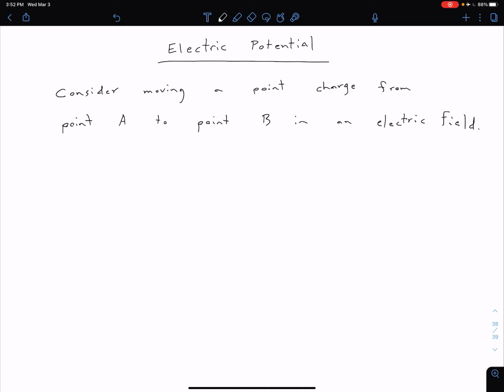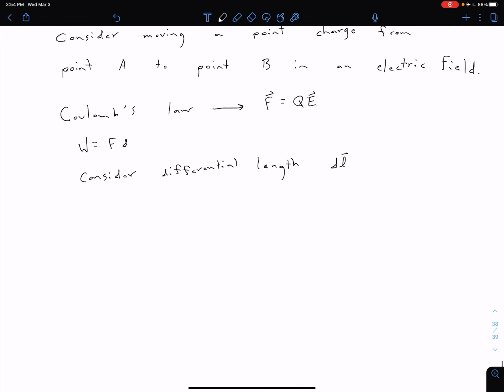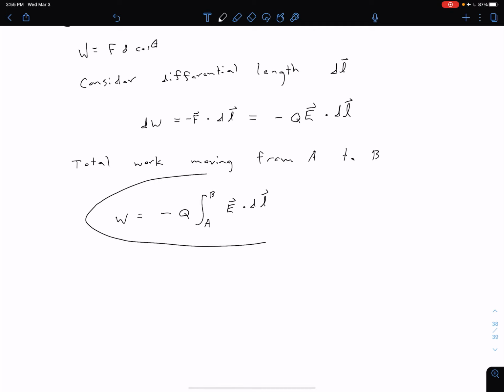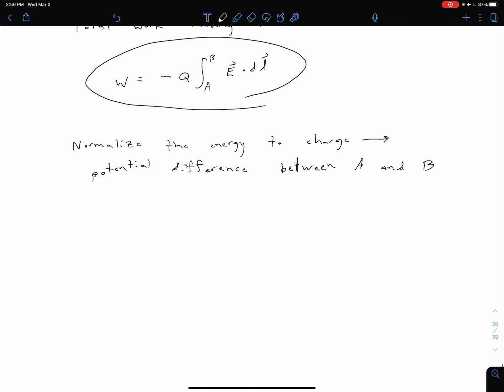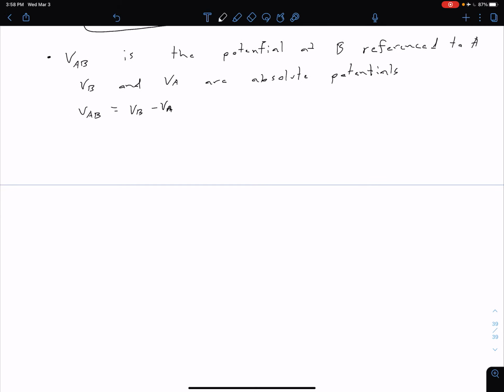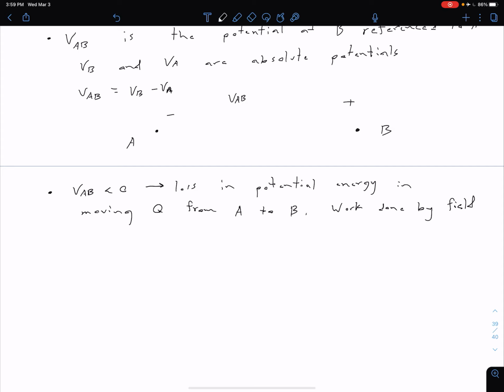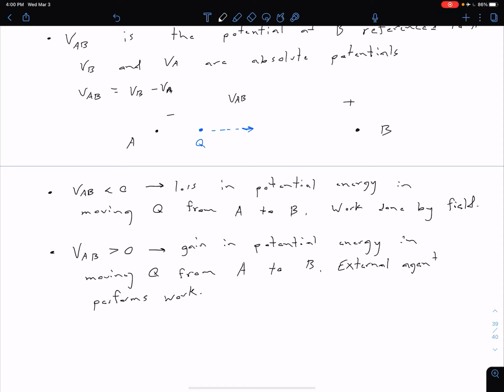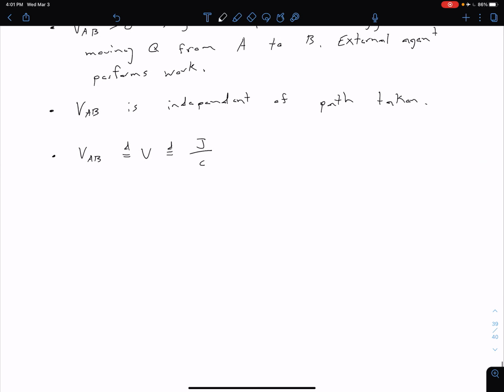Electrostatics - Electric Potential